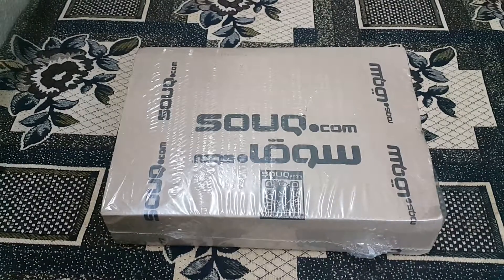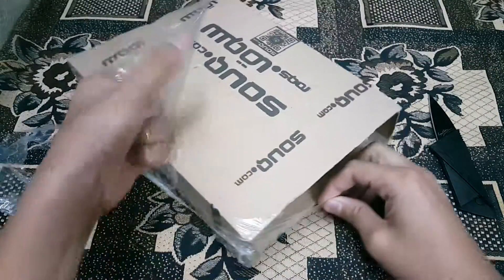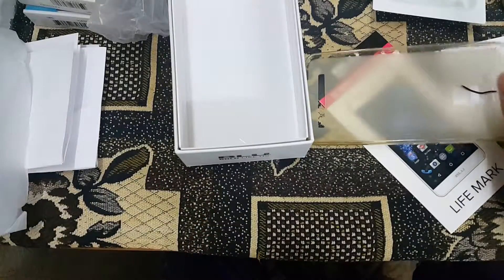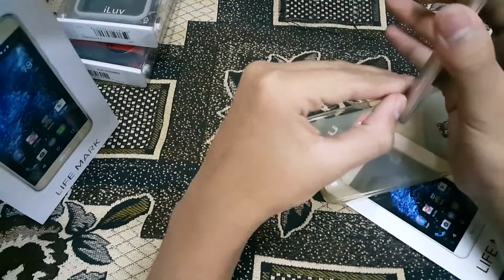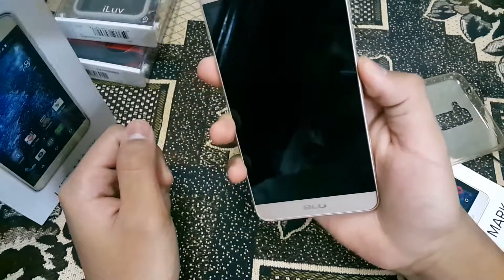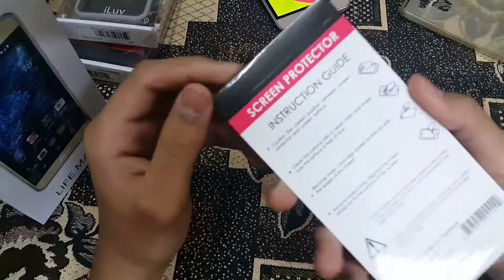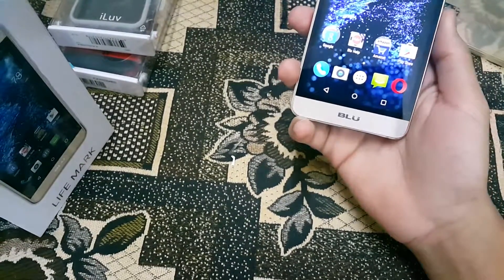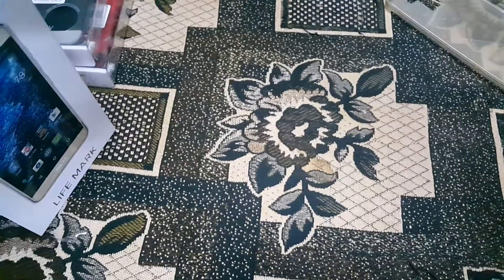Blu Life Mark Unboxing Best Phone Ever ?